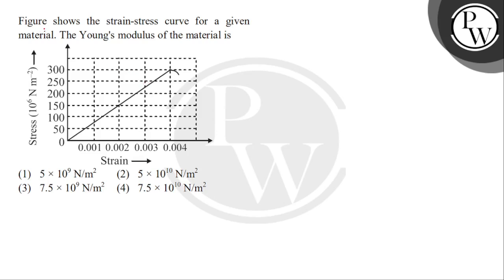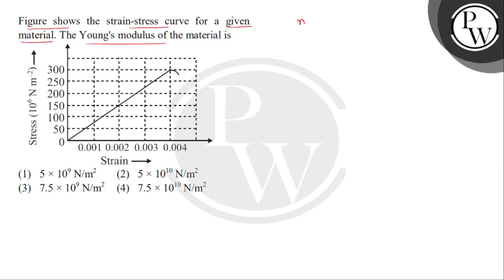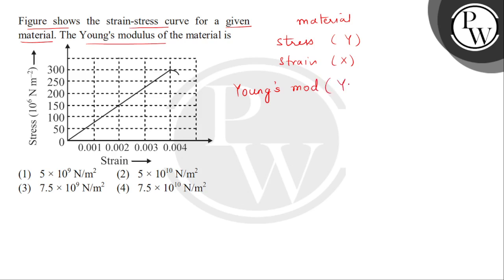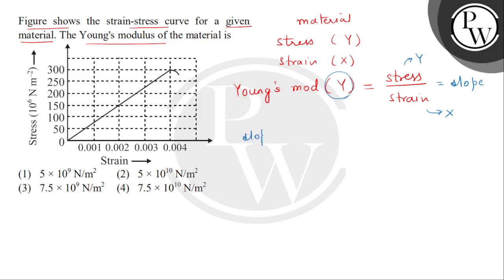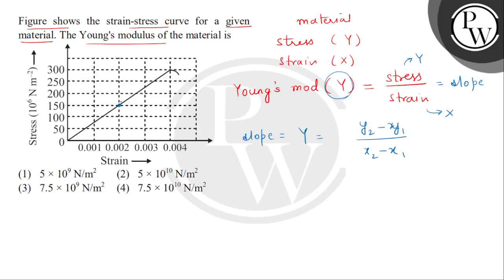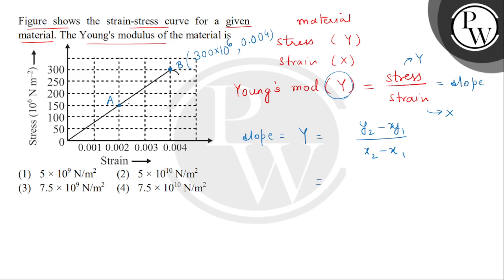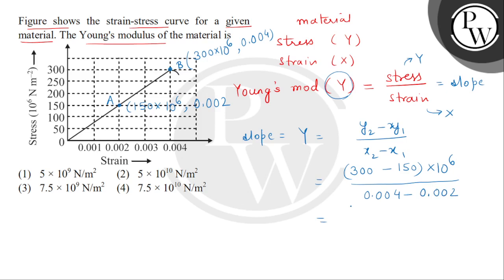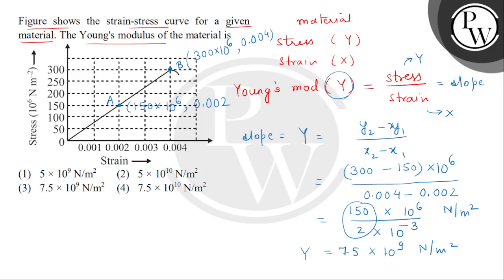Figure shows the strain-stress curve for a given material. The Young's modulus of the material i....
Figure shows the strain-stress curve for a given material. The Young's modulus of the material is;\n 📲PW App